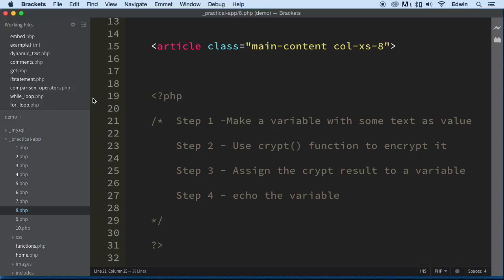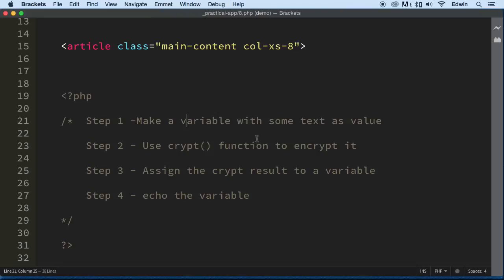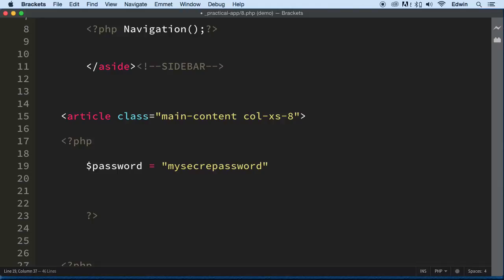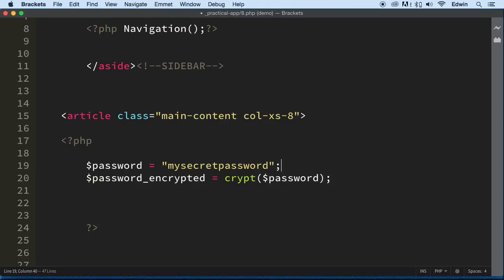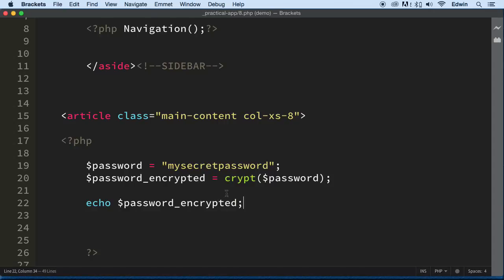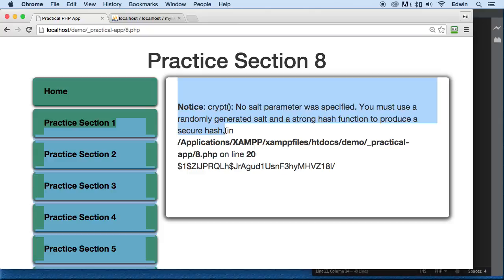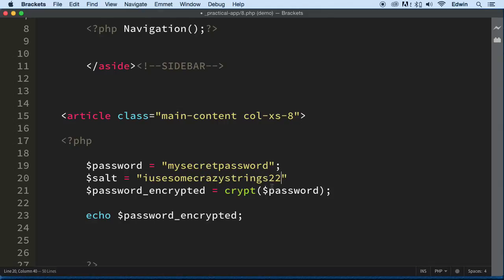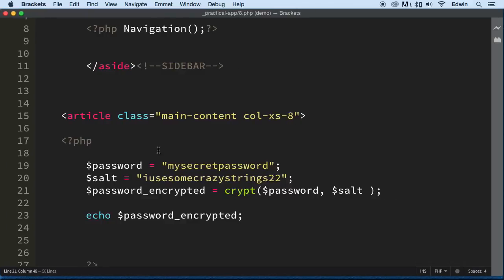003 Practice Section 8